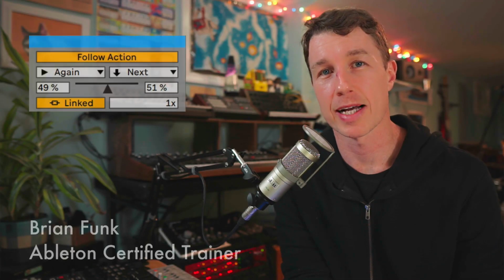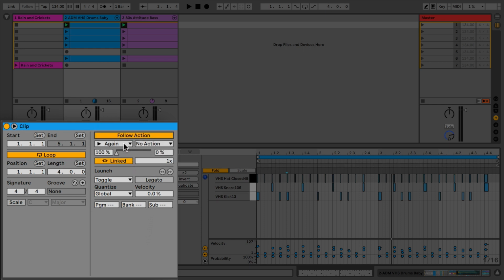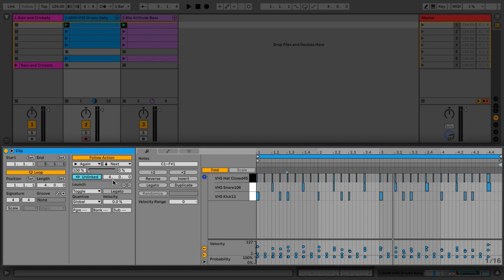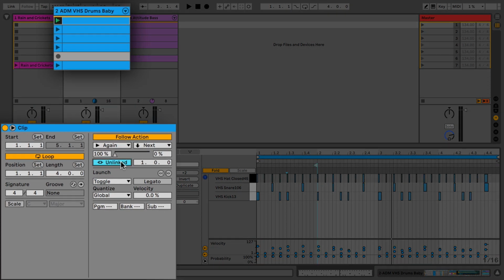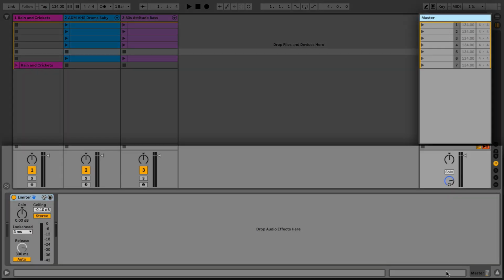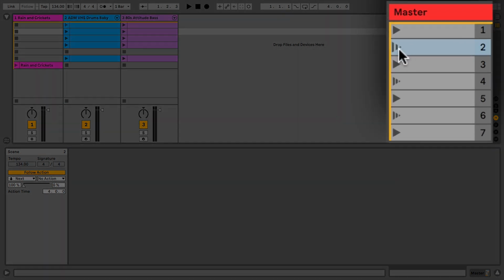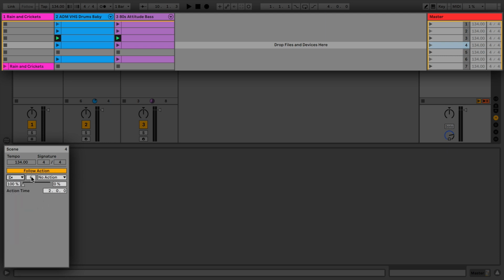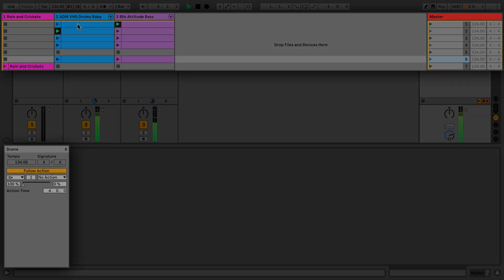Follow Actions in Ableton Live 11 - Two Minute Albeton Live Tip #48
Ableton Live 11 makes big improvements to Follow Actions. In this video, I explain Follow Actions and show how they have been upgraded in the Ableton Live 11.